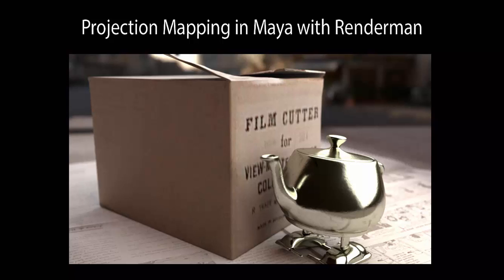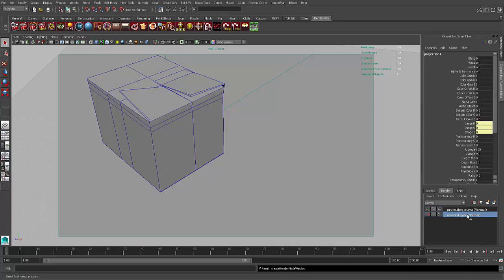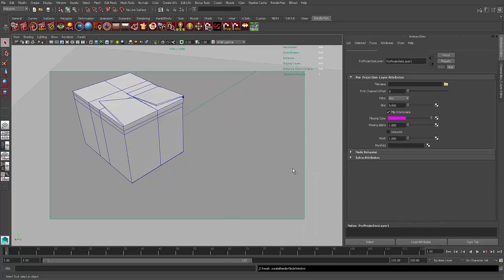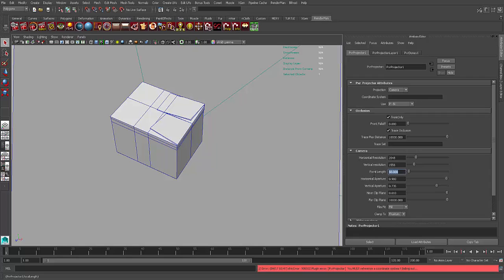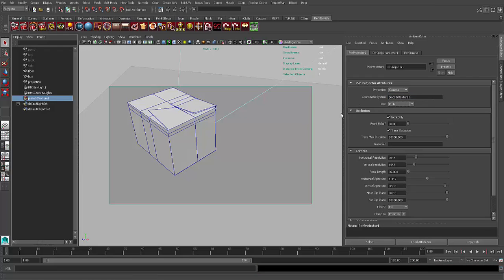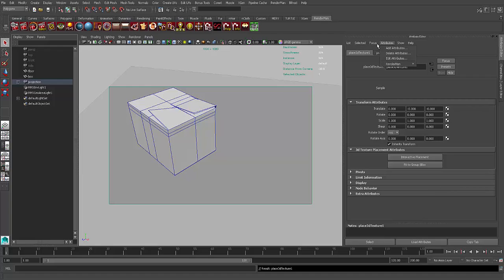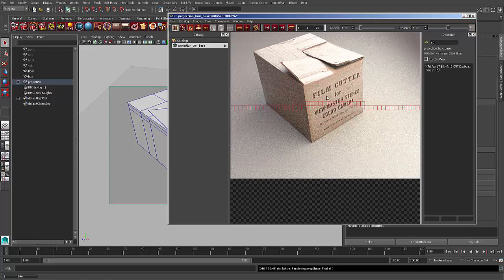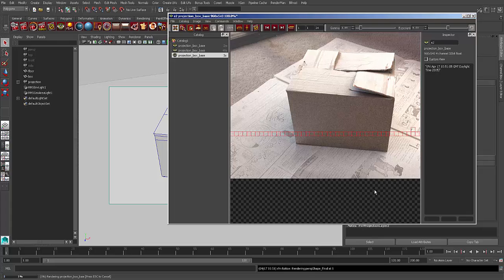camera projection mapping in Maya with Renderman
Covers the slight differences in using Mayas standard camera projection and getting the same results using Renderman Nodes